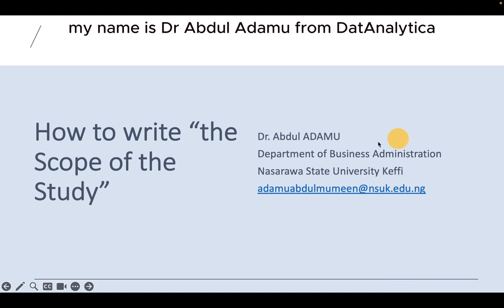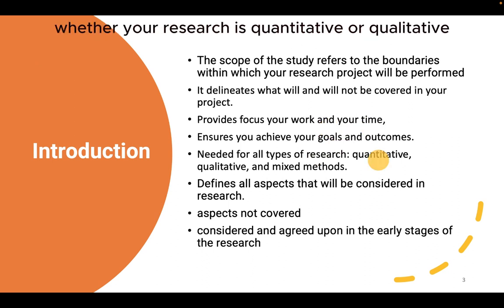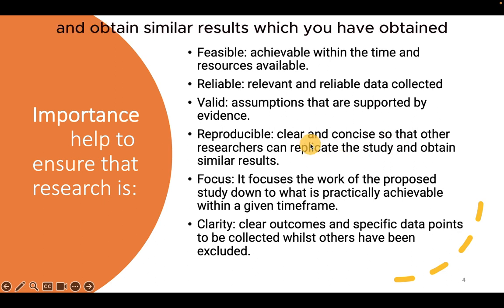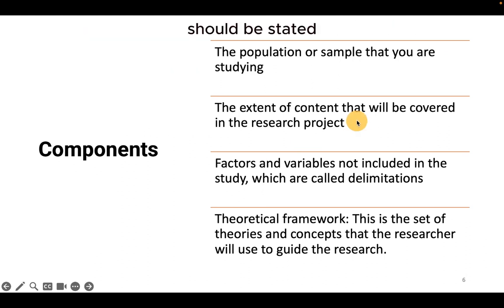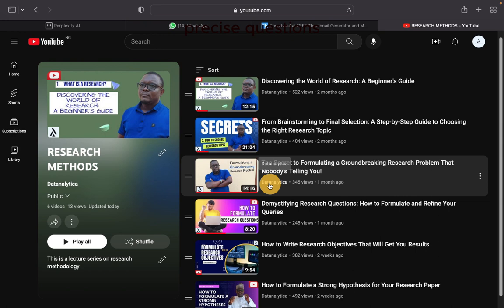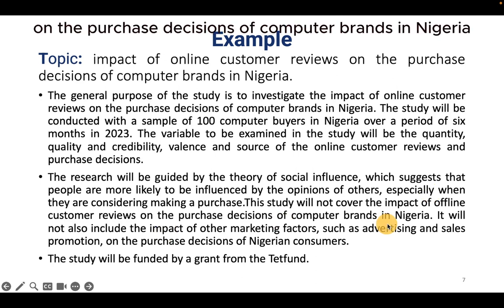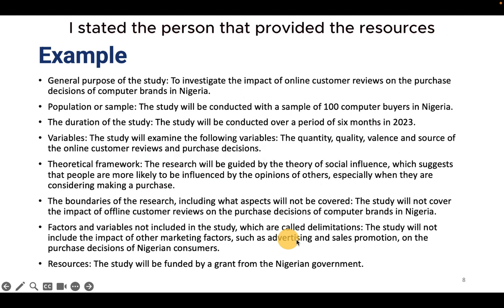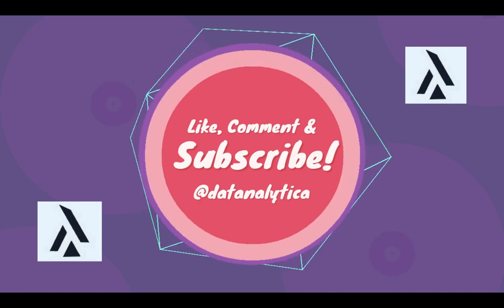Scope of Study: Setting Boundaries for a Successful Thesis or Dissertation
In this video, we will discuss the importance of defining the scope of your study for a successful thesis or dissertation. We will cover what scope is, why it is important, and how to define it for your own research.

What is scope?
The scope of a study is the extent to which the research question will be explored. It defines the boundaries of the study, both in terms of the topic and the methodology.

Why is scope important?
There are several reasons why scope is important for a successful thesis or dissertation. First, it helps to ensure that the research question is focused and manageable. If the scope is too broad, the research question will be too difficult to answer. Second, scope helps to define the boundaries of the study, which can help to prevent the researcher from going off on tangents. Third, scope can help to identify the data that needs to be collected and the methods that need to be used.

How to define the scope
There are a few steps involved in defining the scope of your study. First, you need to identify the research question. Once you have the research question, you need to start thinking about the boundaries of the study. What are the key concepts that you will be exploring? What are the limits of your study?

Once you have a good understanding of the boundaries of your study, you can start to develop a research plan. This plan should include a detailed description of the data that you will collect and the methods that you will use.

Tips for defining the scope
Here are a few tips for defining the scope of your study:

1. Start by brainstorming a list of all the possible topics that you could research.
2. Once you have a list of topics, start to narrow it down by eliminating topics that are too broad or too narrow.
3. Consider the resources that you have available, such as time, money, and access to data.
4. Talk to your advisor or other experts in your field to get their input.
Conclusion

Defining the scope of your study is a crucial step in the research process. By taking the time to define the scope, you can help to ensure that your research question is focused and manageable and that your research plan is sound.

In this video, we have discussed the importance of scope and how to define it for your own research. We hope that this information was helpful.